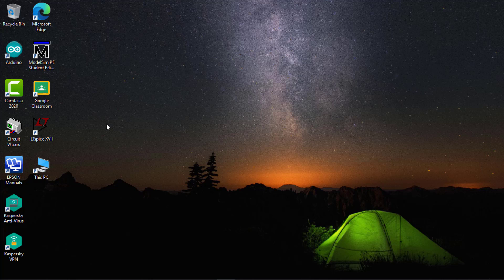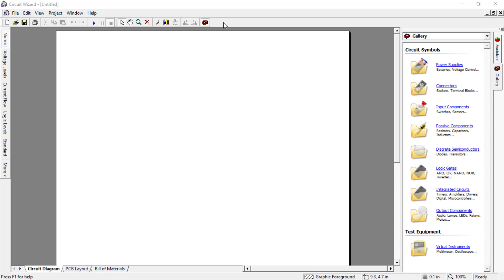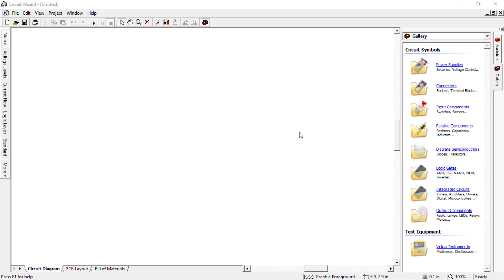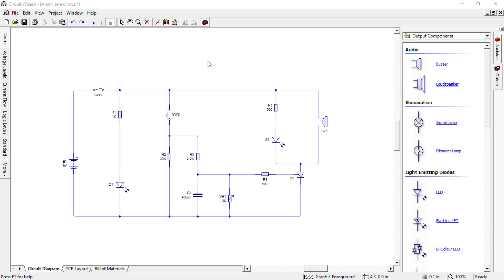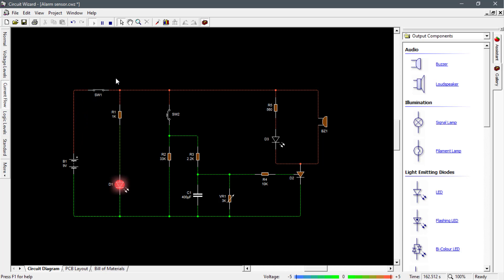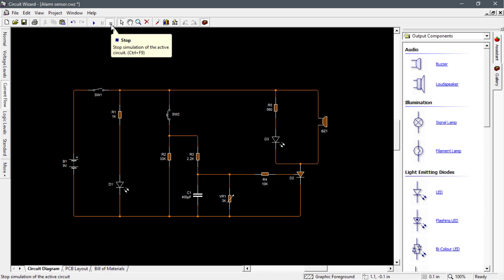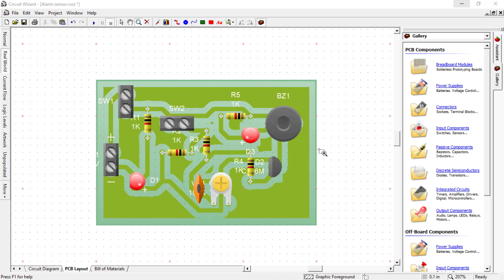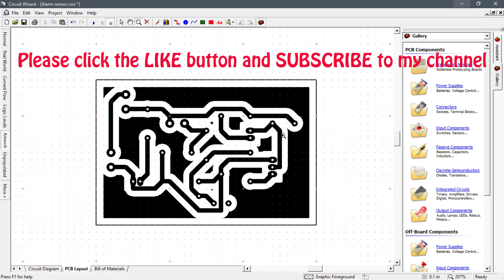PCB Design Process using Circuit Wizard | Part 1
In this video I am going to show the step by step process of creating a circuit design with the help of Circuit Wizard before etching it into a PCB (Printed Circuit Board).